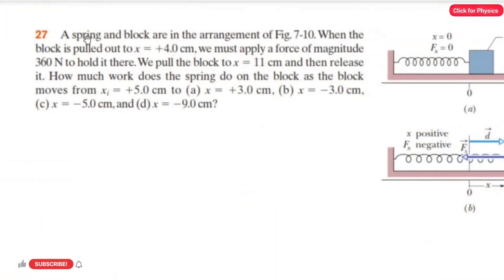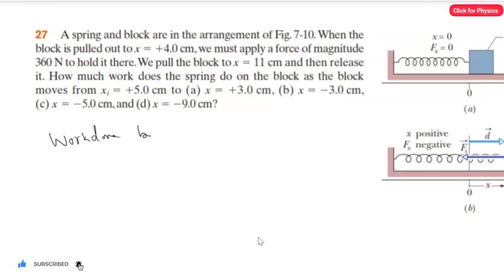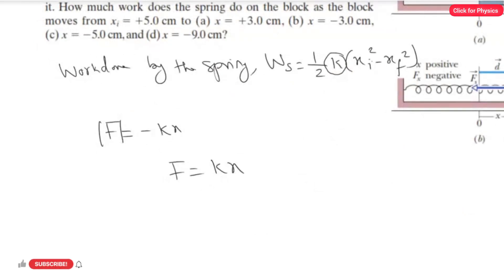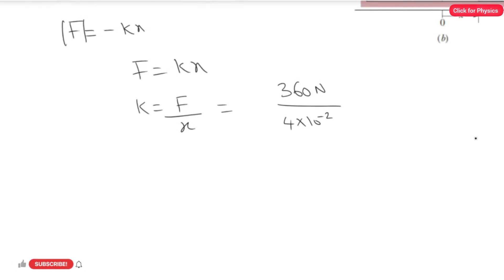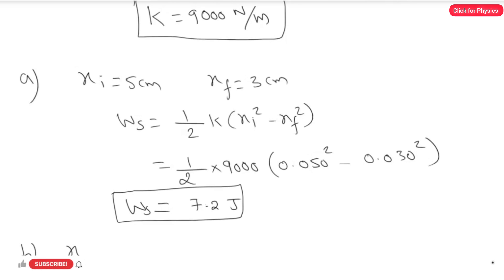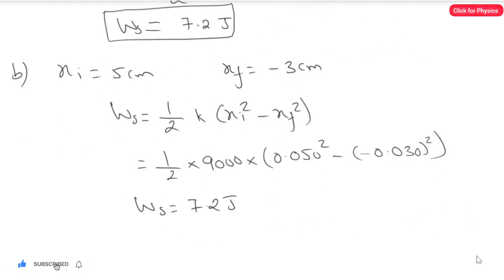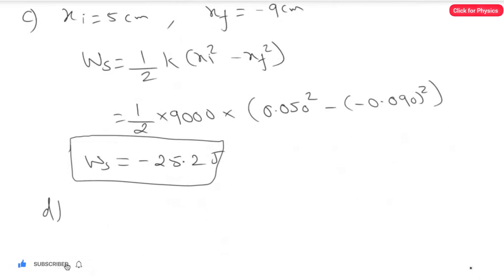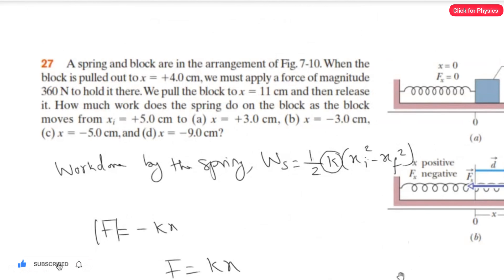Chapter 7 - Problem 27 - Kinetic energy and work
Problem 27 A spring and block are in the arrangement of Fig. 7-10. When the block is pulled out to x=4.0 cm, we must apply a force of magnitude 360 N to hold it there. We pull the block to x=11 cm and then release it. How much work does the spring do on the block as the block moves from xi=5.0 cm to (a) x=3.0 cm, (b) x=-3.0 cm, (c) x=-5.0 cm, and (d) x=-9.0 cm?